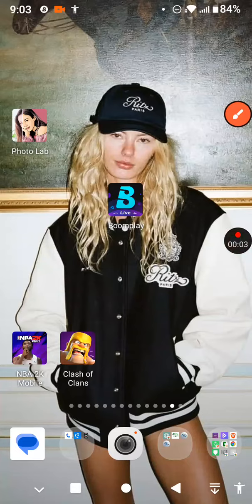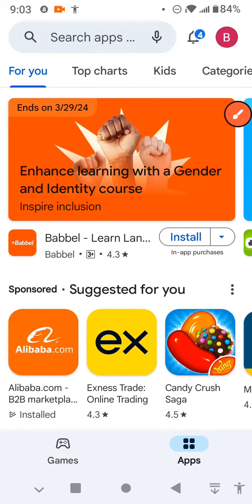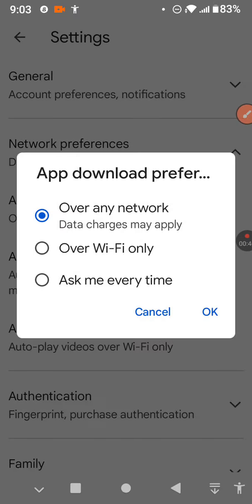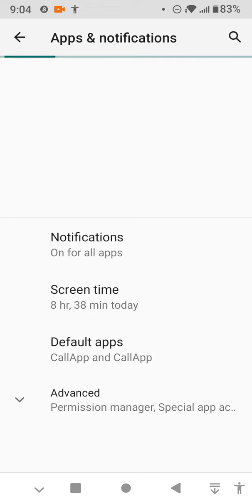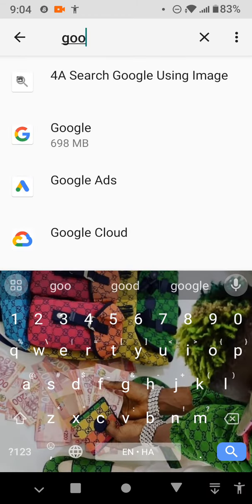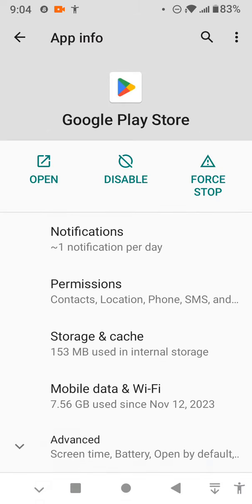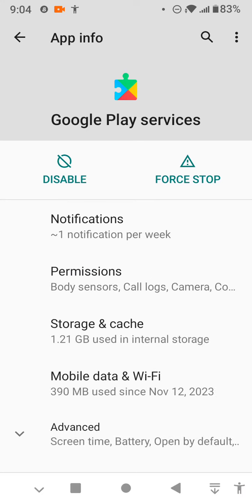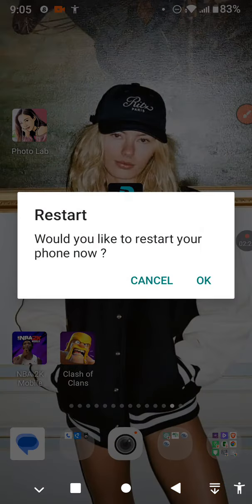how to fix can't download Boom Play App | can't install boom play problem fixed